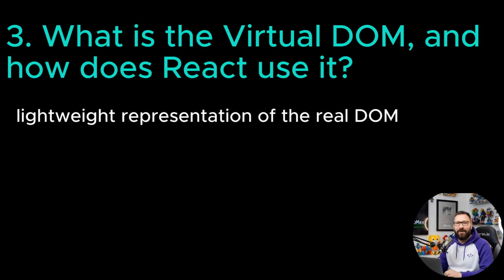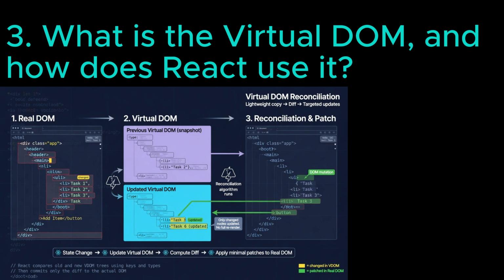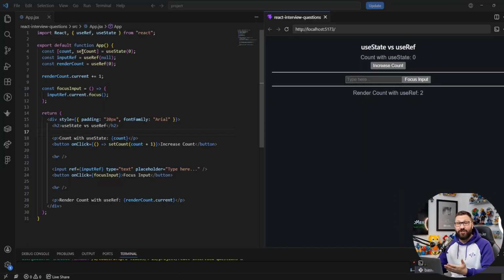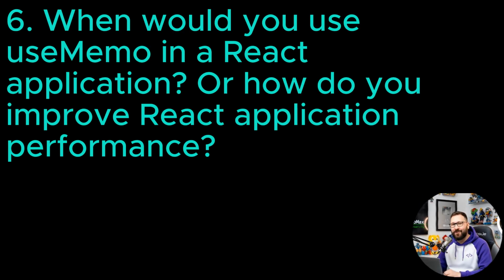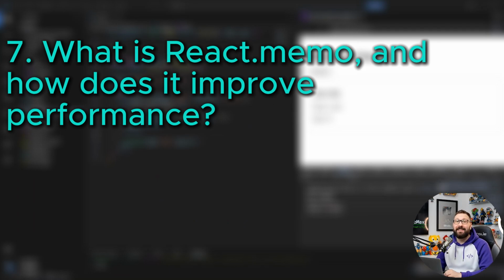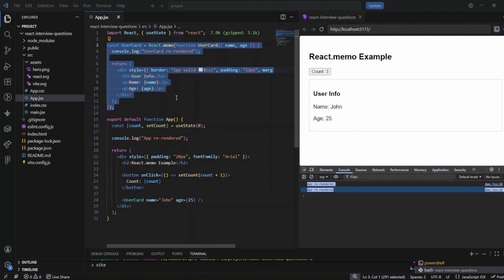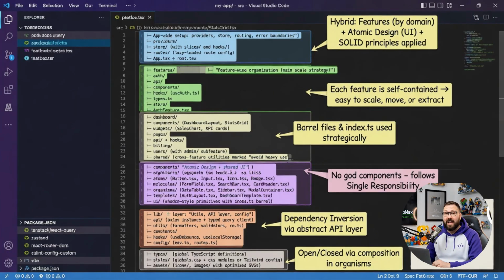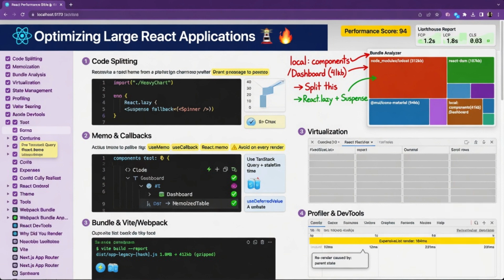10 React Interview Questions Every React Developer Should Know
In this video, I explain 10 important React interview questions in a simple and practical way.
If you are preparing for a frontend developer interview, these questions will help you understand core React concepts like re-renders, props vs state, Virtual DOM, hooks, useMemo, React.memo, global state management, scalable project structure, and performance optimization.

I made this video in an easy way so beginners can understand the answers and use them in interviews with confidence.

Topics covered:
0:00 intro
0:24 preventing unnecessary re-renders in react
0:32 Difference between state vs props
0:52 Virtual DOM and reconciliation
1:21 React Hooks
1:31 useState vs useRef
1:57 useMemo
2:17 React.memo
2:40 global state management
3:00 scalable React project structure
3:09 React performance optimization

This video is useful for React beginners, frontend developers, and anyone getting ready for a React interview.